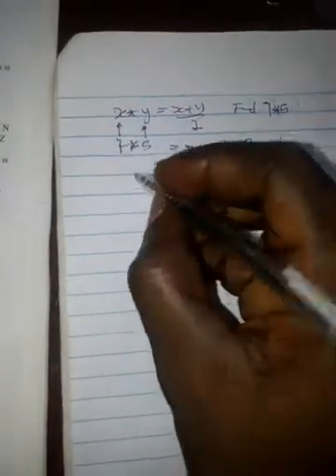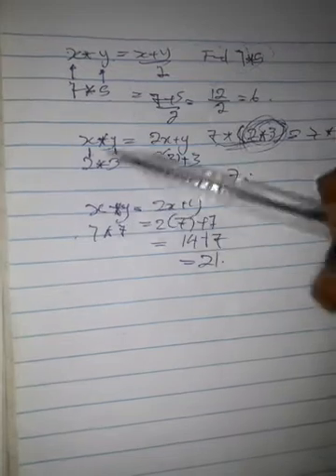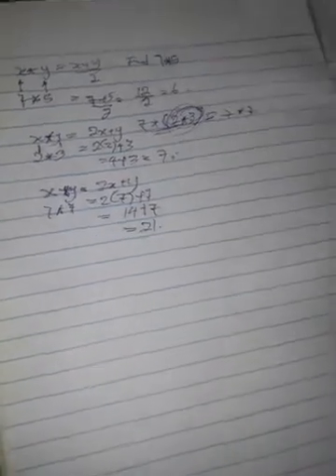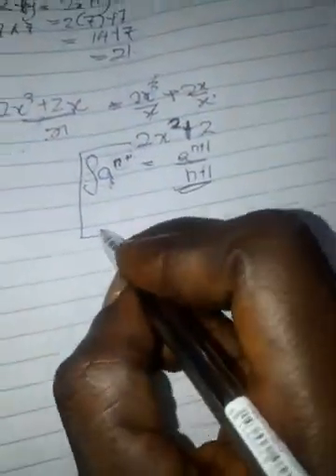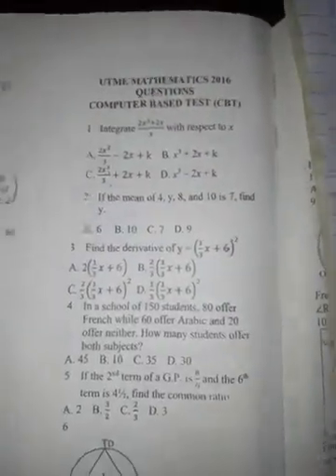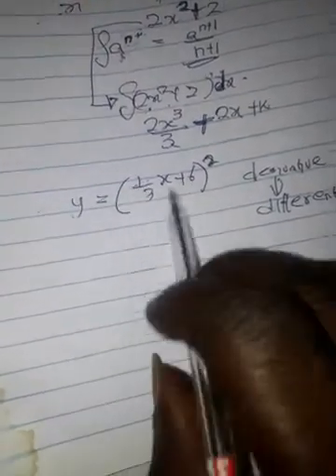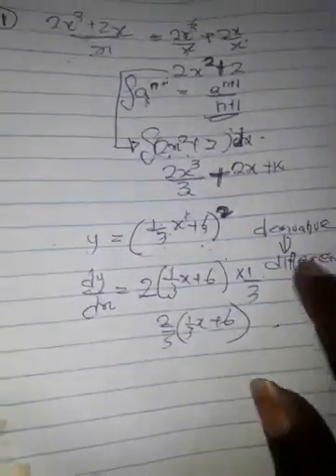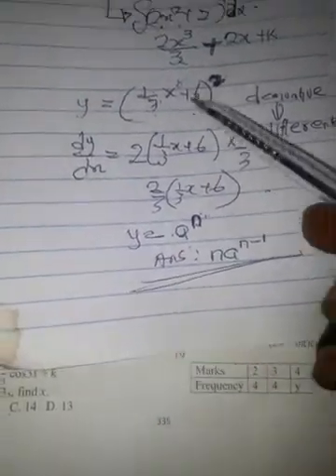Binary operation,Differentiation and Integration problems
No the trick